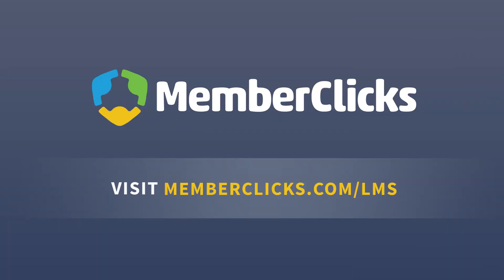Deliver Relevant Content to Your Audience with MemberClicks LMS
Introducing MC | LMS, the new, full-scale Learning Management System (LMS) from MemberClicks!

Have digital education materials that you use for a certification program? Or maybe you’re looking to monetize your content in a meaningful way. With MC | LMS, deliver that relevant content to your audience quickly and easily.

Offer an intuitive platform on which your members and prospects can travel their custom learning pathways when they need to, saving you time and administrative fuss. Automate certificate generation, and track performing for content optimization. And, best of all, MC | LMS is fully integrated with our MemberClicks AMS systems, so your staff can continue meeting goals without wasting time and energy.

✔️ Organize your digital property
✔️ Automate learning paths for quality retention
✔️ Track performance for optimizing content
✔️ Streamline processes through integration